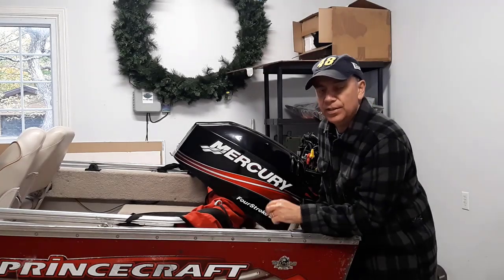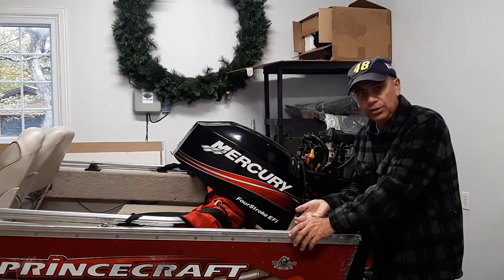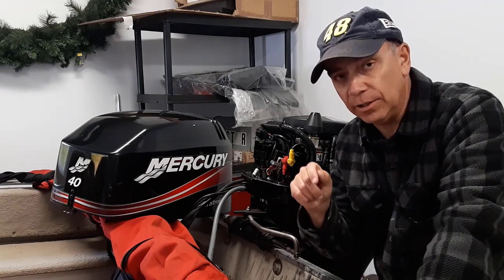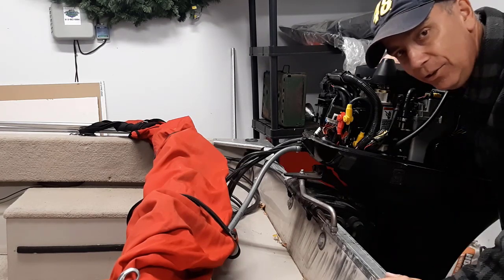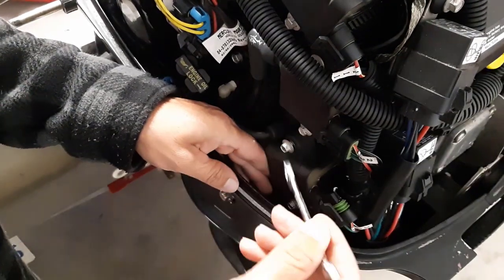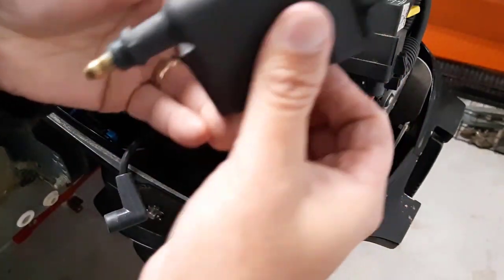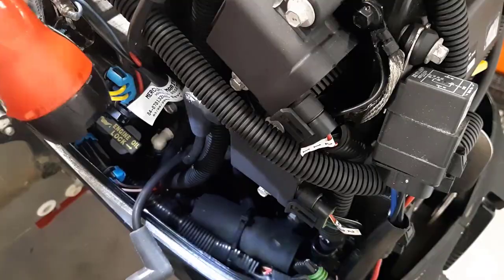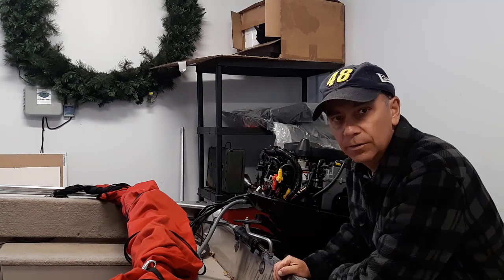Mercury Outboard Runs Then Dies / PART 2 / Finding The Other Fuel Filter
If your Mercury outboard run then dies and you need to change your fuel filters on the 2005 Mercury the fuel filter is difficult to find. In this video I will show you where the high pressure fuel filter is and how to access it.

***ABOUT THIS VIDEO:
Having difficulty finding or accessing the Mercury high pressure fuel filter?

I'll show you where the fuel filter is hiding and how to get to it so you can replace it easily.

I was fortunate with only having to replace the fuel line that goes from the fuel tank to the motor and also replace the fuel filter to solve my Mercury outboard issues. But as for proper engine maintenance I ordered a high pressure fuel filter or this Mercury outboard motor.

This is how you get to that mercury fuel filter.

***MORE BOATS & OUTBOARDS EPISODES ON THE CHANNEL:
- Mercury Outboard Runs Then Dies // Try This Before You See Mechanic